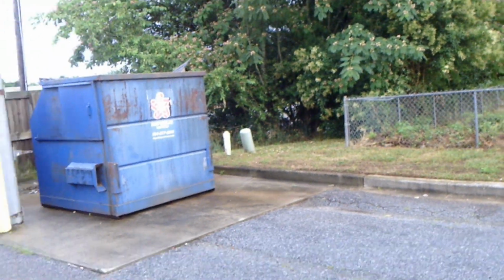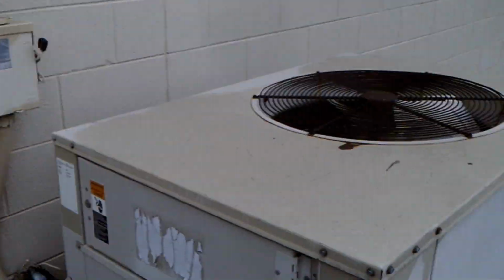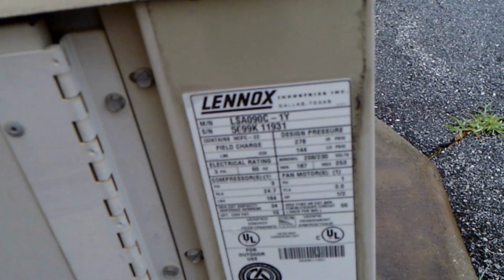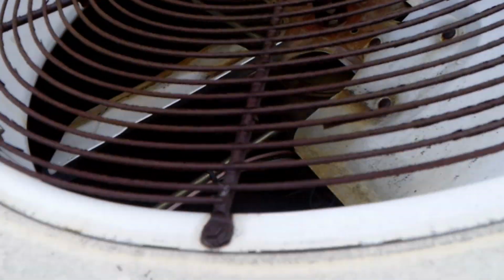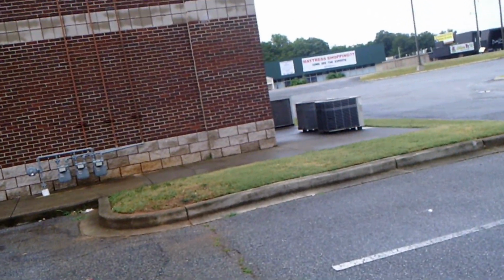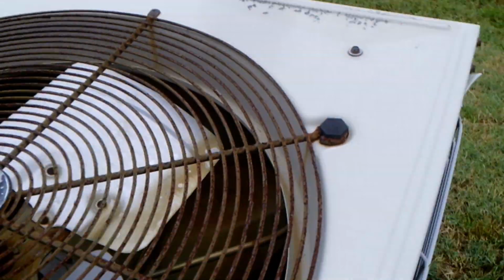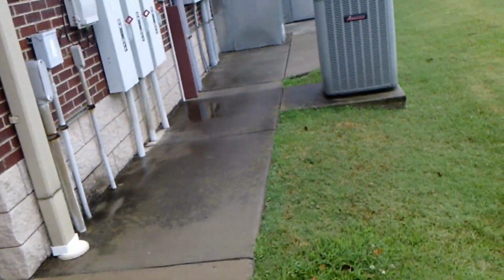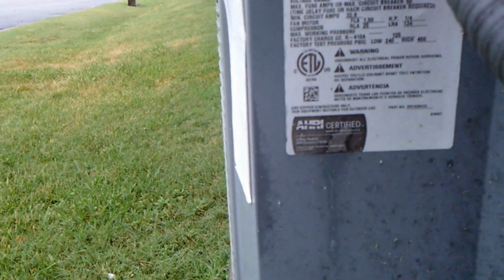1999 Lennox A/C units, a Trane Odyssey and an Amana air-conditioner